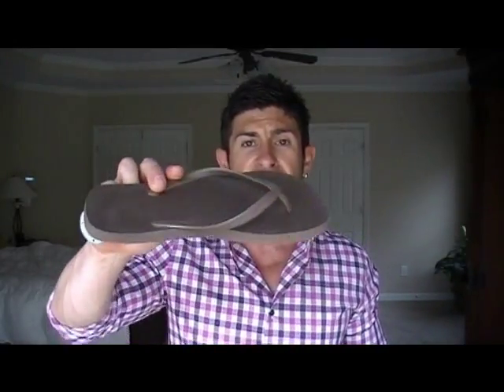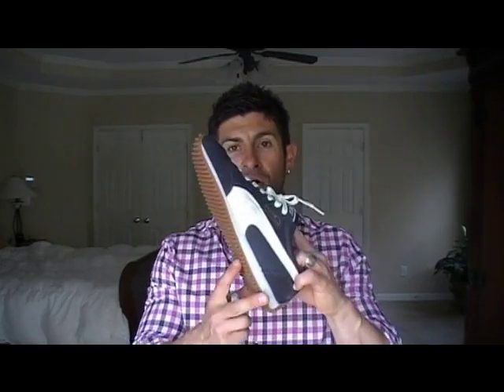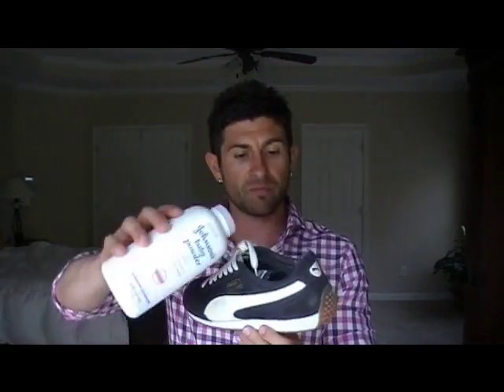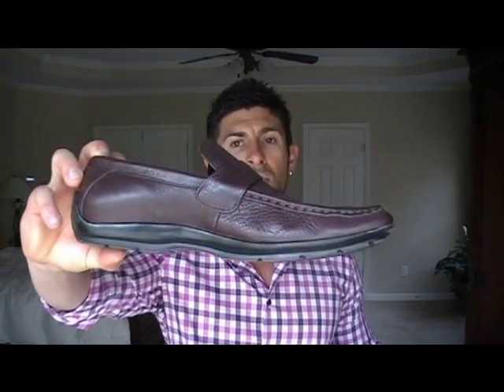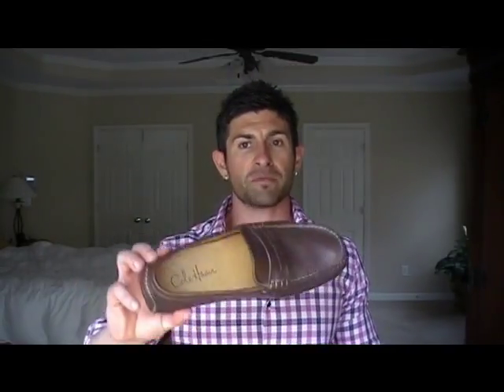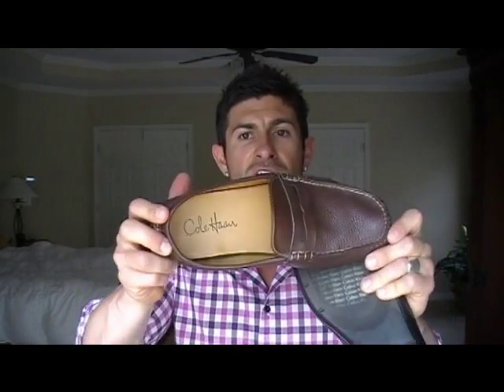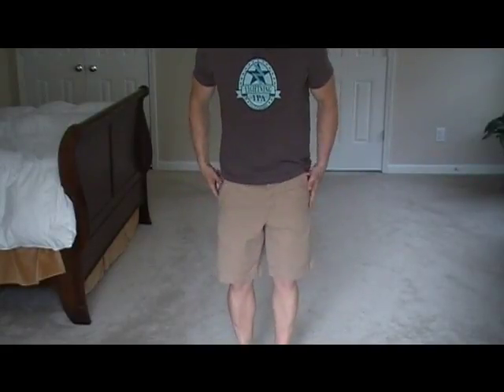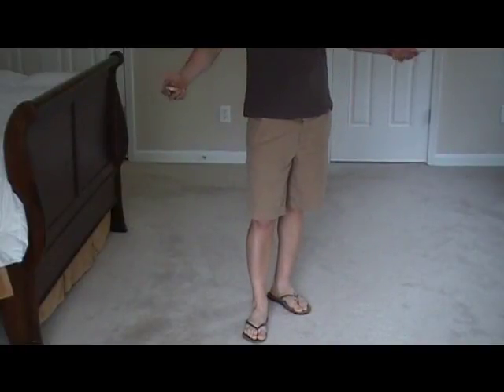Men's Shoes: What Summer Footwear Is Worn with Shorts?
In this video professional image consultant Aaron Marino talks about different summer shoe options.  Summer footwear is a great way to stay cool and look great.